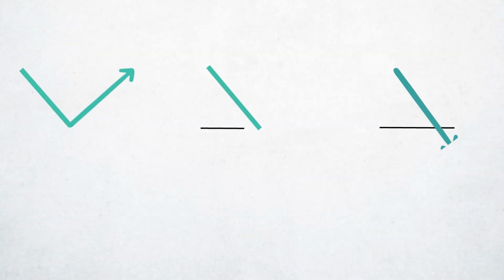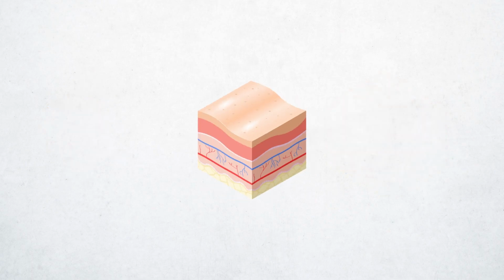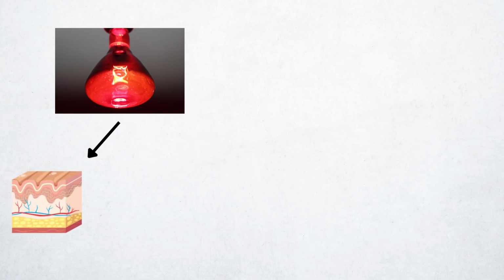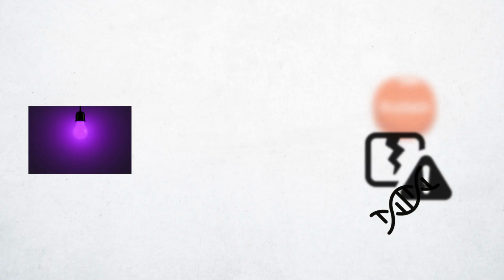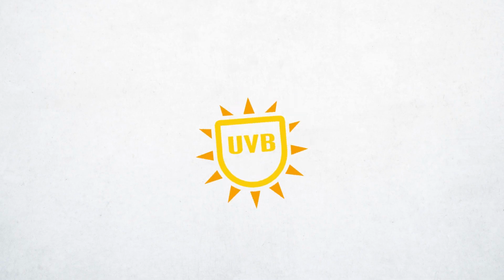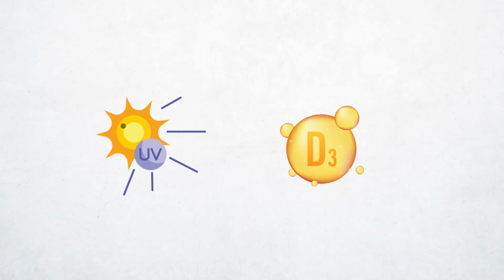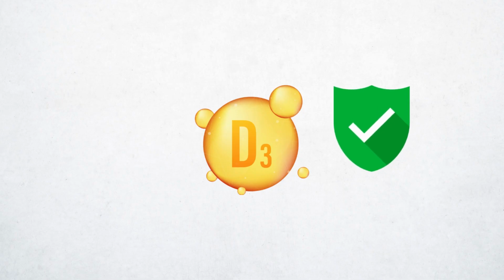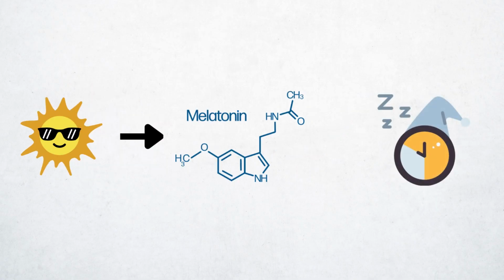Lecture Nr.5/ What is sunlight ? Is it legit ??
In this video You are all going to learn about the importance of sunlight.